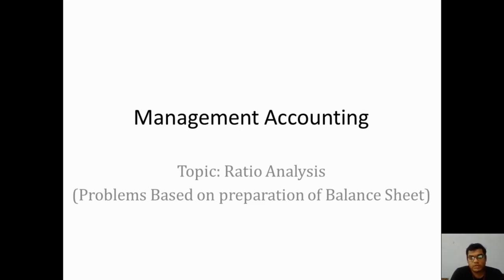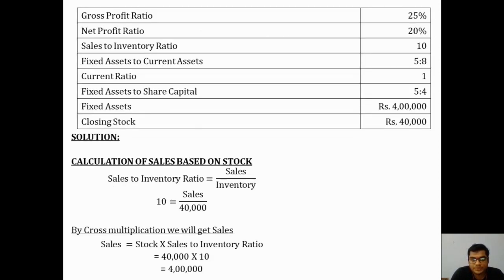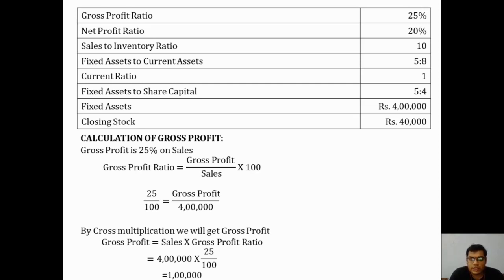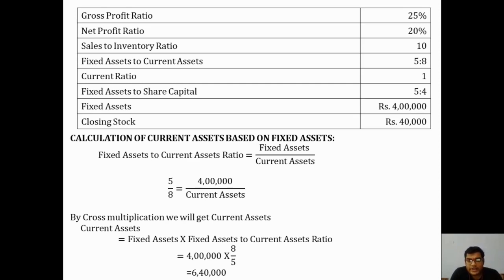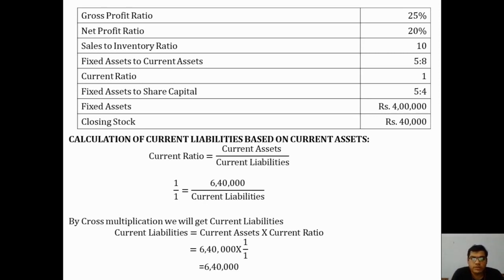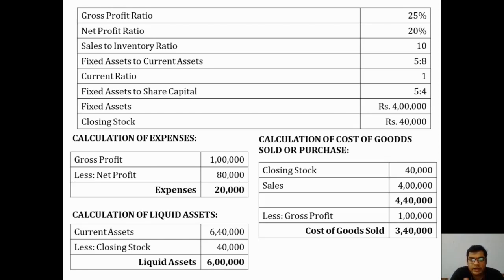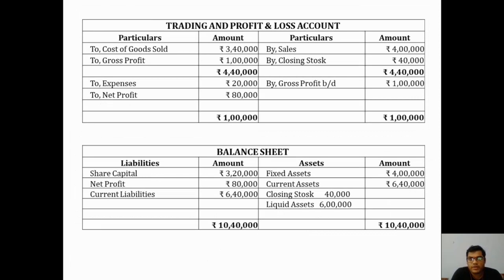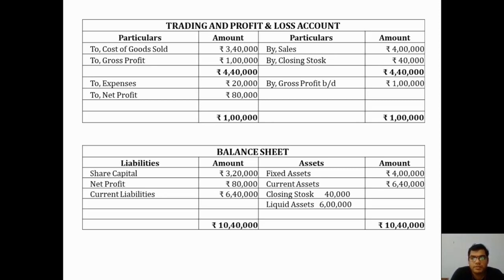B.Com VIth Sem Management Accounting Ratio Analysis Part 2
B.Com VIth Sem Management Accounting- Ratio Analysis - Part 02